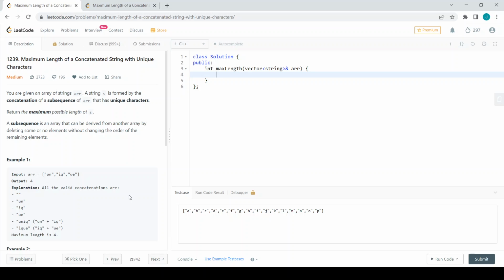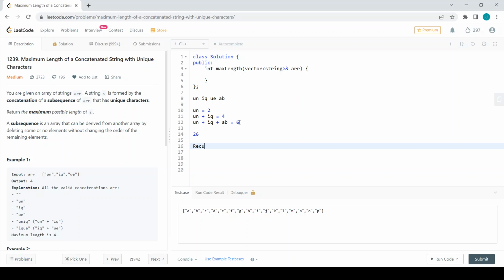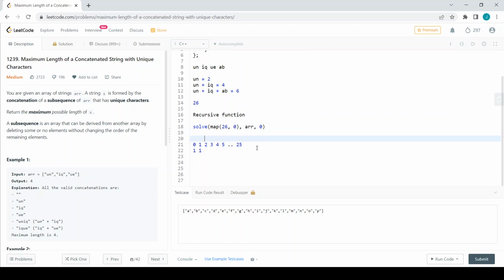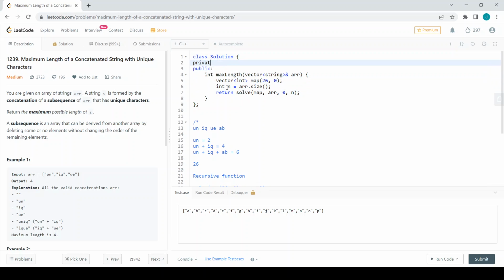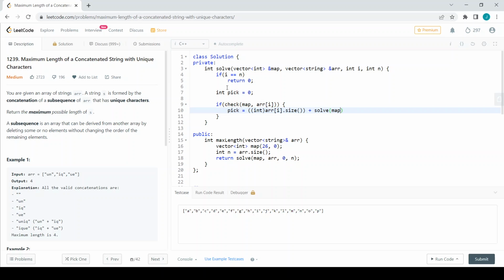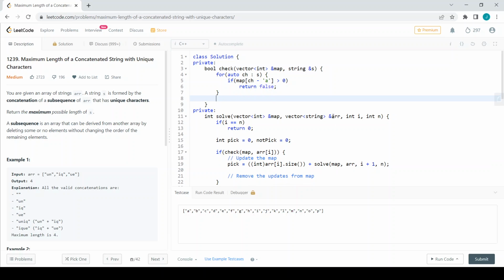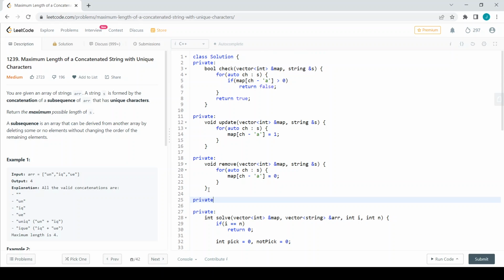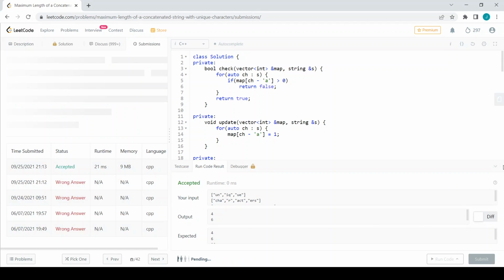1239. Maximum Length of a Concatenated String with Unique Characters | TC - O(2^N) | SC - O(N)